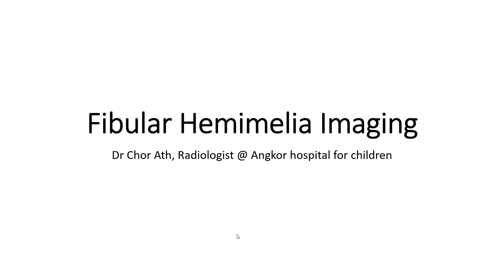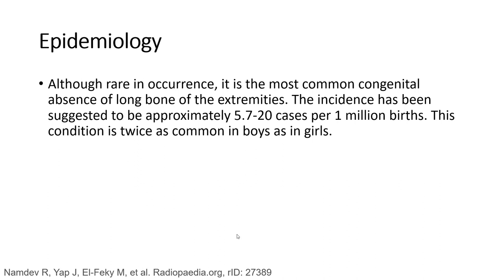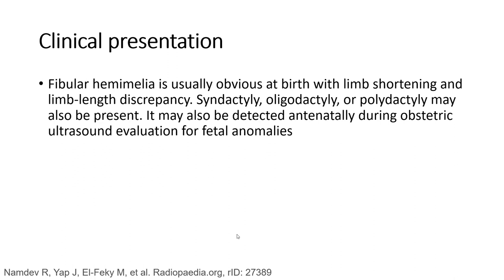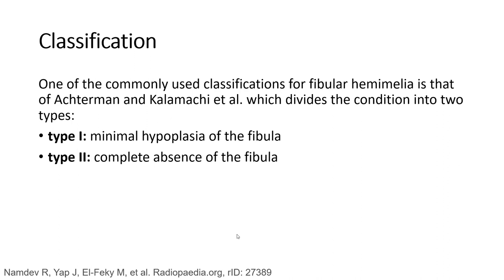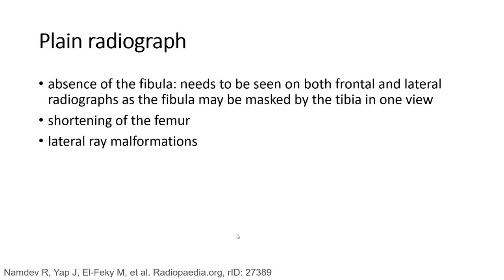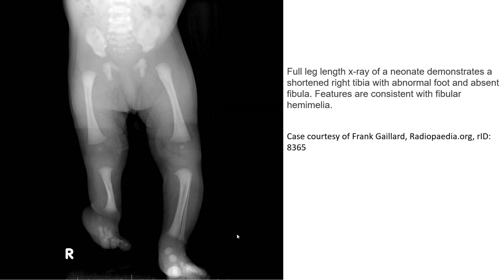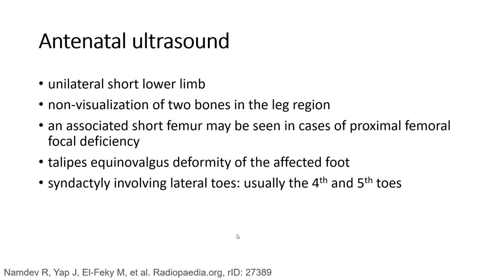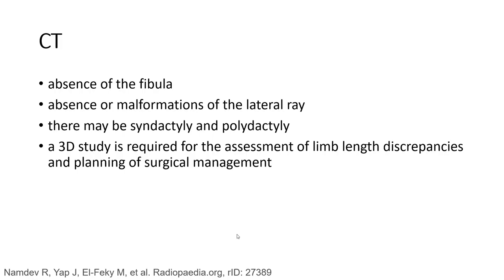Fibular Hemimelia Imaging